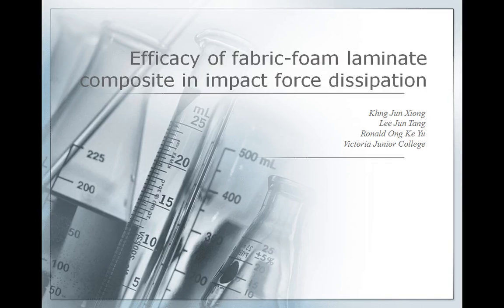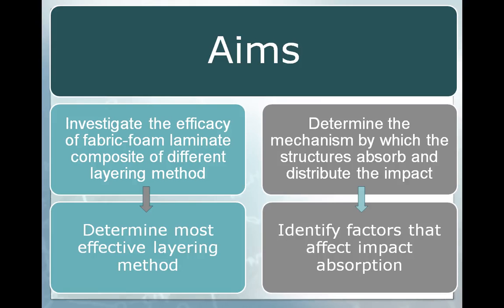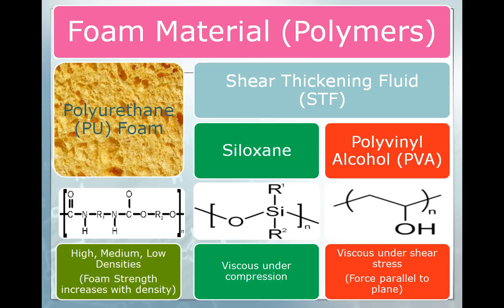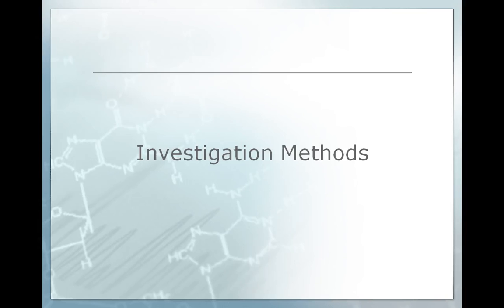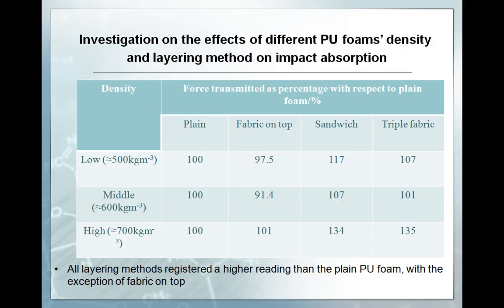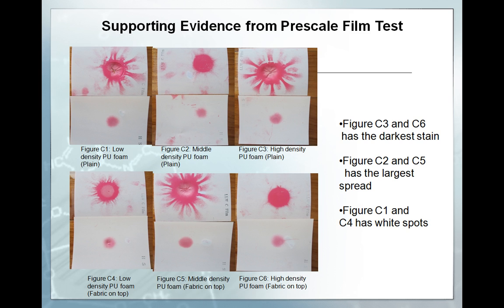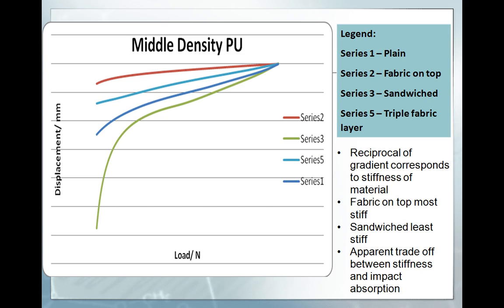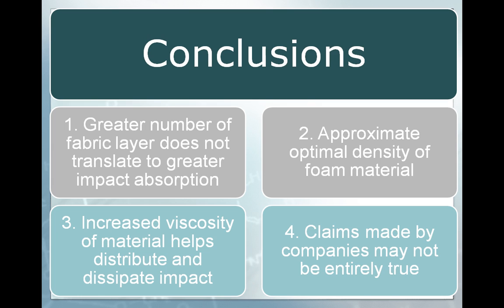SSYSF12 Victoria Junior College Proj2.avi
Efficacy of Fabric Foam Laminate Composite in Impact Force Dissipation